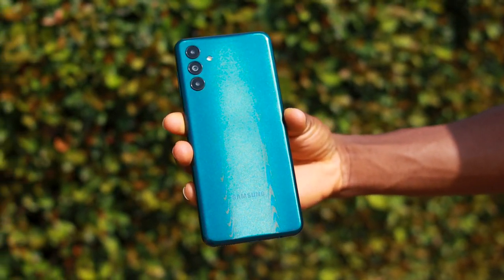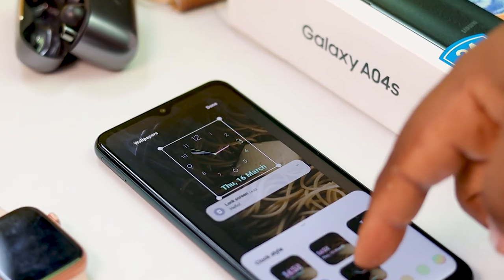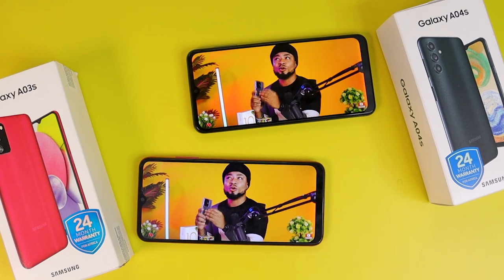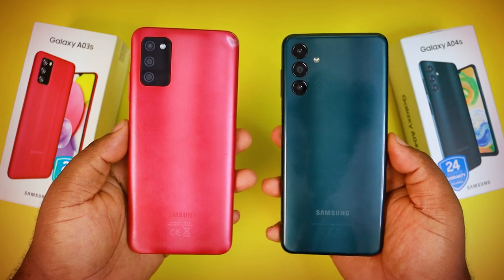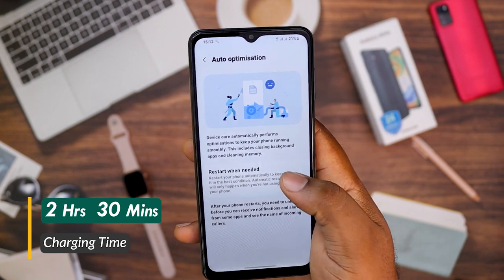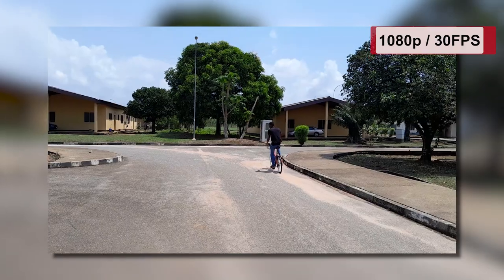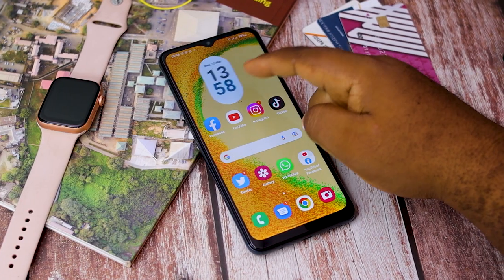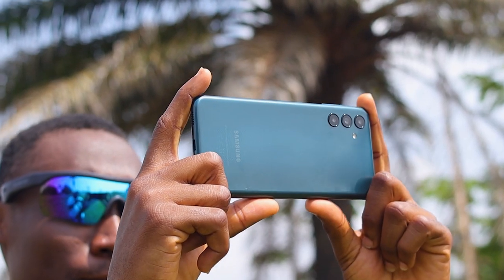Samsung Galaxy A04s Review | Android 13 + One UI 5.0 Update!!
Here is my review of the Samsung Galaxy A04s after the Android 13 Upgrade with One UI 5.0. Let me know what you think...
The Galaxy A04s is one of the best budget smartphones from Samsung in the market right now because of its modern design, Amazing 50MP Camera, Beautiful Display with faster 90Hz refresh rate, side fingerprint sensor, long lasting 5000mAh battery life and that feature-packed One UI Software. You are pretty much getting everything needed in a smartphone at this price point without much compromise…
The Galaxy A04s has been launched for some months now with Android 12 out of the box but as promised by Samsung, and luckily for me, the latest Android 13 and One UI 5.0 Updates are already available and there are lots of improvements and new customizations which I will share in this video...